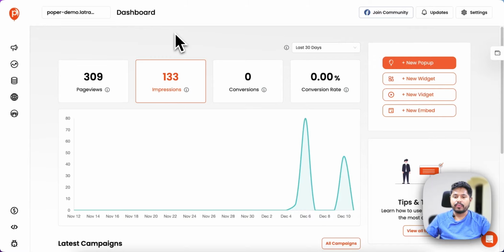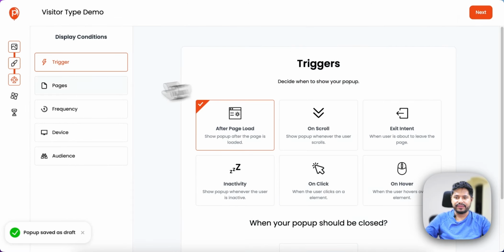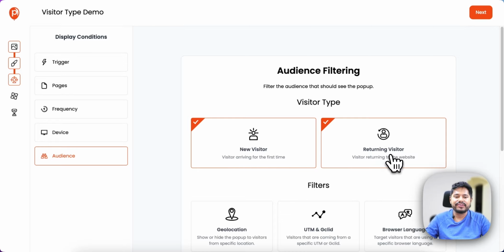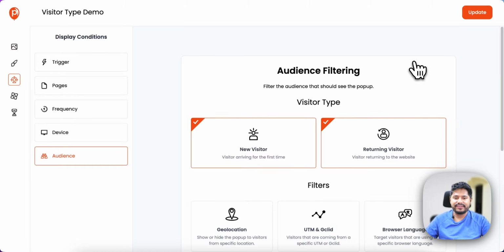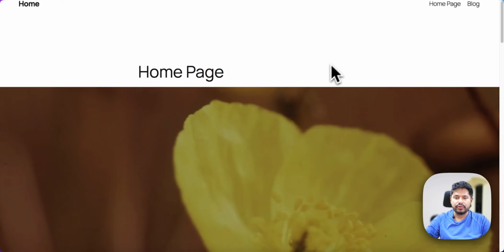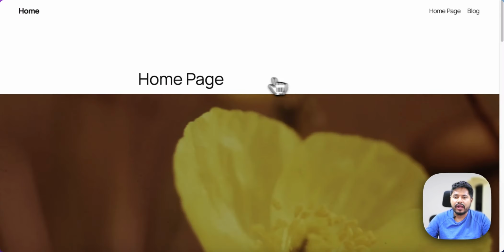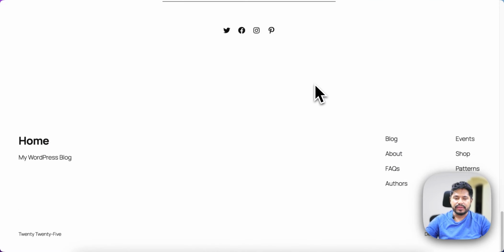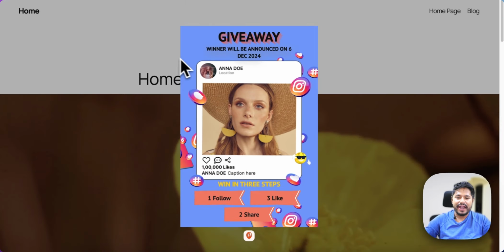Poper Academy Episode 25: Target First-Time and Returning Visitors with Popups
Welcome to Episode 25 of Poper Academy, where we guide you step-by-step through unlocking the full potential of Poper’s advanced features! In this episode, we focus on Audience Filtering, a powerful tool that helps you target your popups to the right visitors based on their behavior and engagement history.

With Audience Filtering, you can:

Show popups specifically to new visitors, welcoming them to your website or offering a first-time discount.
Target returning visitors with tailored campaigns, such as loyalty rewards or updates about new products.
Avoid overwhelming users by customizing their experience based on their interaction history.
In this tutorial, we’ll cover:

How to set up Audience Filtering in Poper.
Real-world use cases, such as creating unique experiences for first-time visitors and returning customers.
Strategies to increase engagement and conversions using audience segmentation.
Best practices for balancing personalization and relevance without being intrusive.
By the end of this episode, you’ll have the expertise to use Audience Filtering effectively, ensuring that your popups reach the right people at the right time.